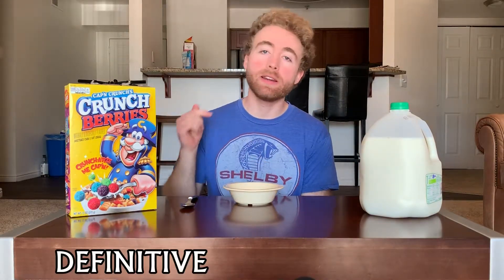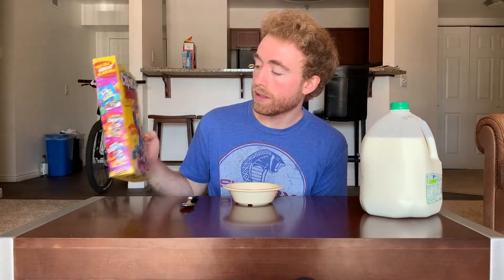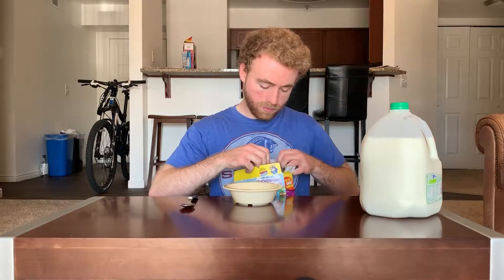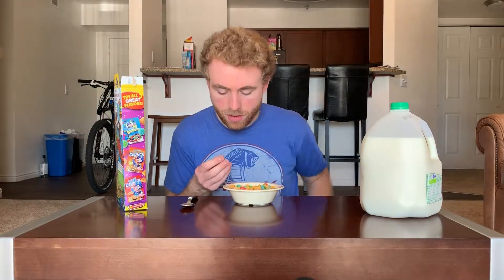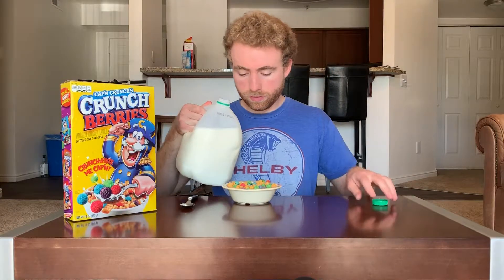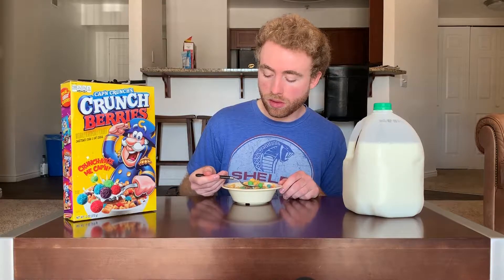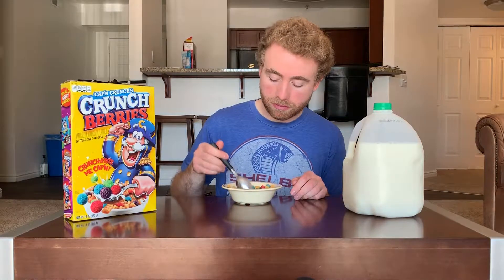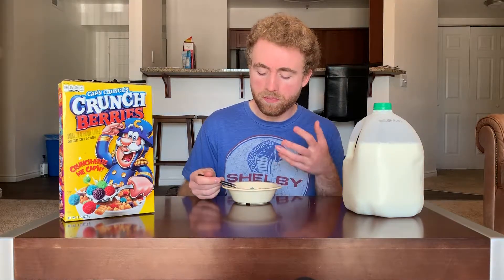The Definitive Cereal Tier List- Cap'n Crunch With Crunch Berries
Welcome back to The Definitive Cereal Tier List! This week we continue our adventure with the Cap'n and introduce Crunch Berries. Also apparently this is the least amount of dumb things I've said during recording so far, so I guess that's nice.